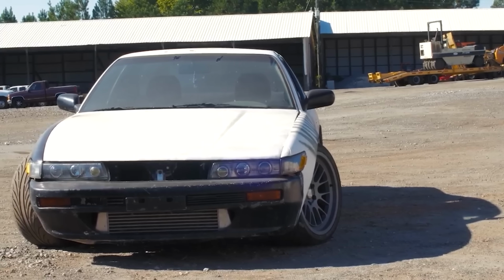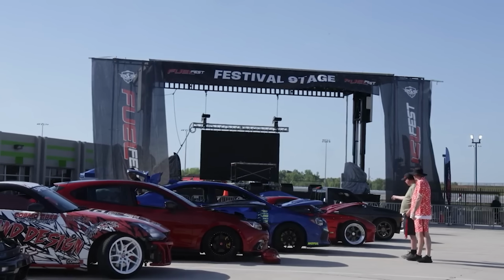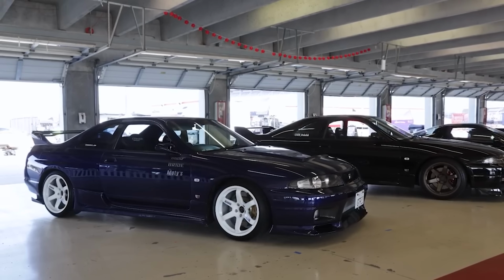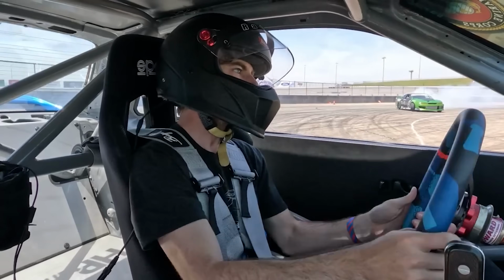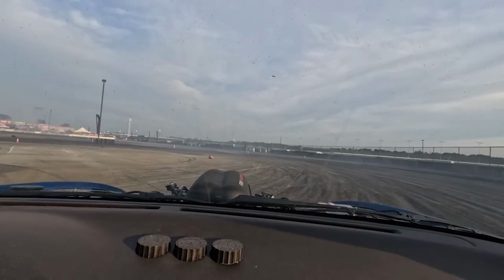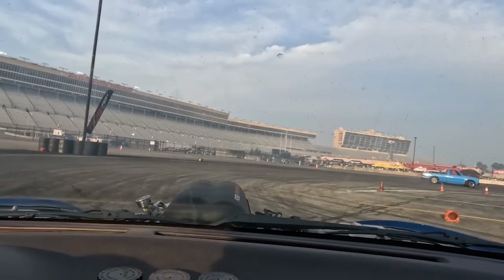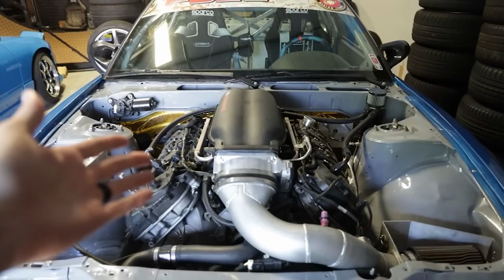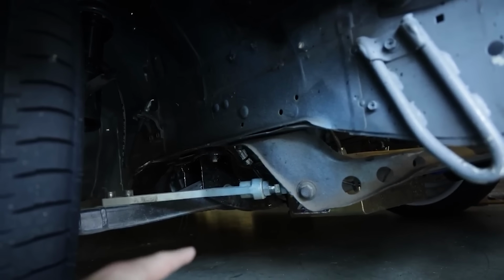My Biggest Waste of Money Finally Works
One of the best feelings ever after building a project car is of course sharing it with your friends and family. My mom on the other hand came down to FuelFest Atlanta to support me while giving out ride alongs in my Coyote Swapped Nissan 240SX - and decided to hop in. My Mom actually had never ridden with me on track before, so it was insanely rewarding and a ton of fun. So here's the story of Fuelfest Atlanta, and drifting with my Mom.